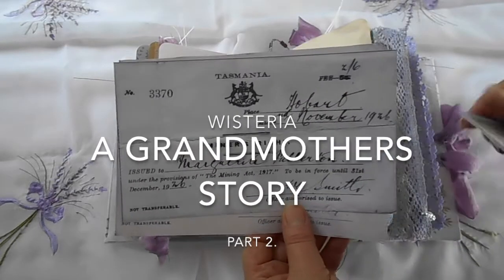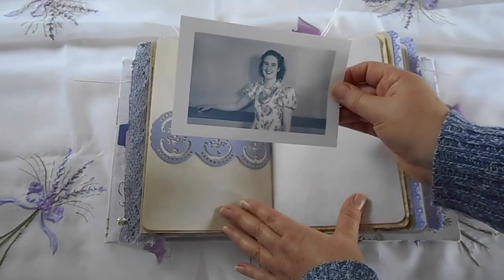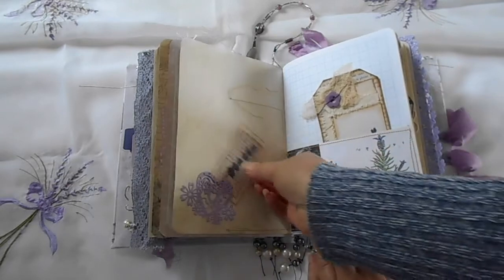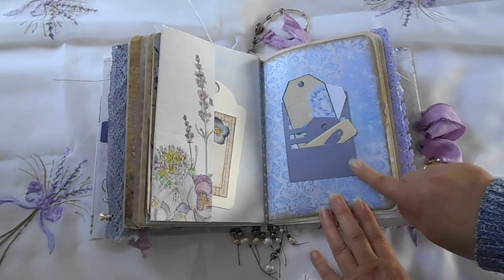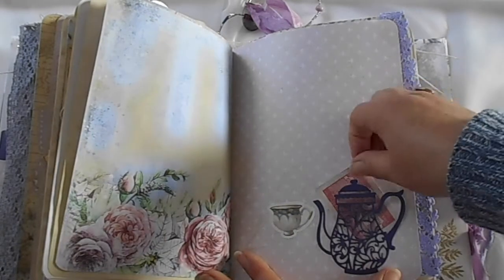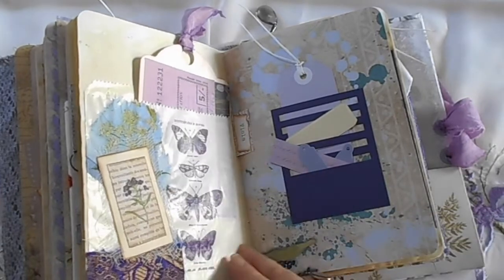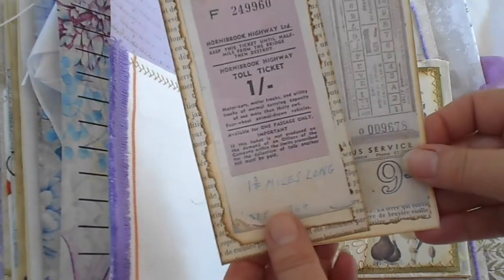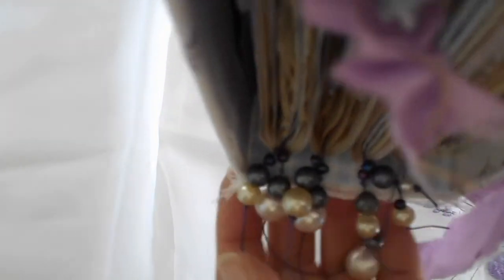Wisteria - A Grandmothers Story Part 2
Part two of the flip through of Wisteria.
Digitals and tutorial links:
EllsiebeLs Bookshelf: Grunge Garden:
Mrs Cogs Crafts:  Lavender Garden, colour Purple, Japanese Garden.
Mr Stephens Emporium
Tracie Fox Love Junk Journals